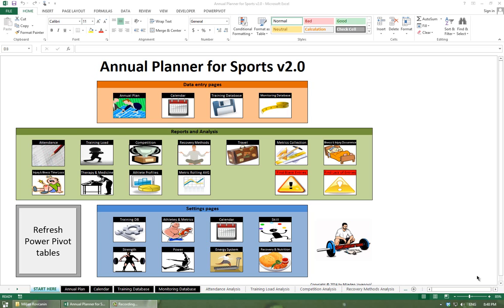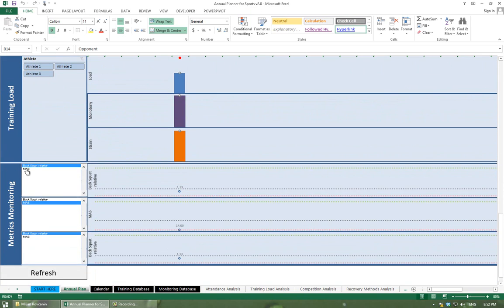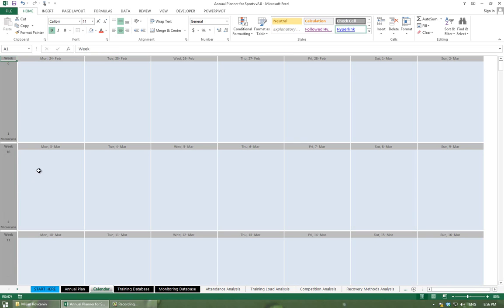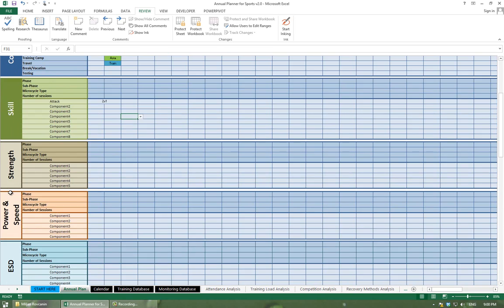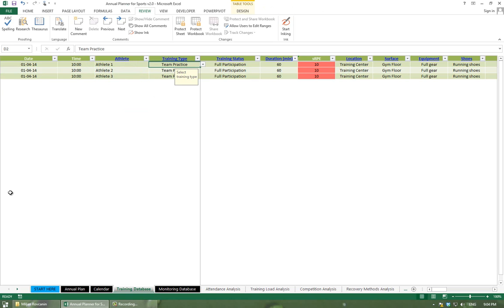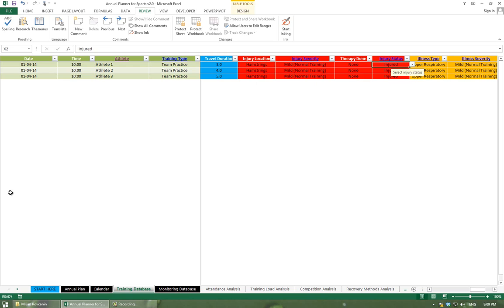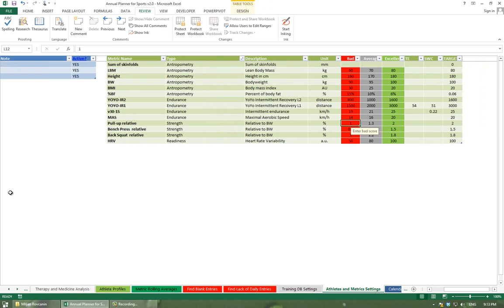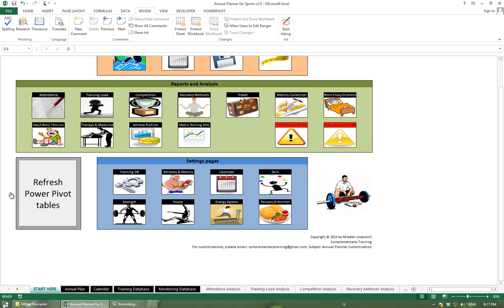Annual Planner for Sports v2.0 Instructional Video #1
Product details

All you need as a Physical Preparation Coach or High Performance Manager when it comes to designing the annual plan, tracking and visualizing key metrics (KPIs), implementing training load using sRPE system, tracking training attendance, injuries and illnesses. Provides comprehensive reporting system and never seen before integration of data visualization within the annual plan, which provides great context for evaluation and decision making.

Annual Planner is easily customizable for your specific and extra needs as well.

It works under Microsoft Excel 2010+ and PowerPivot (free upgrade), although it comes with an annual plan only version that works on Mac as well.